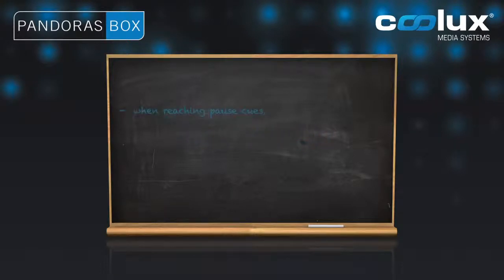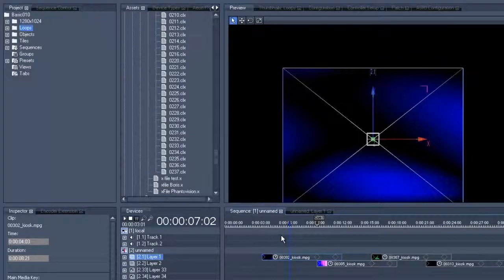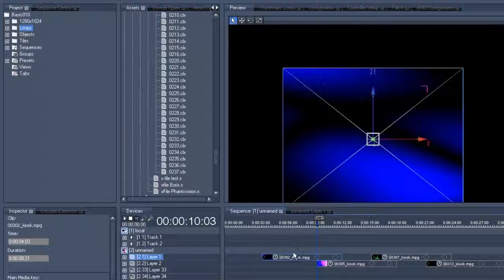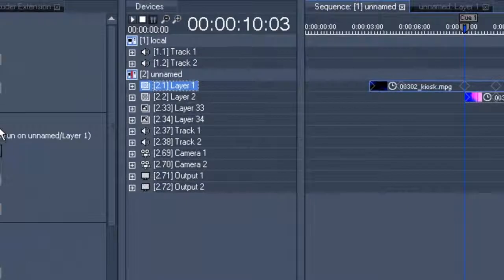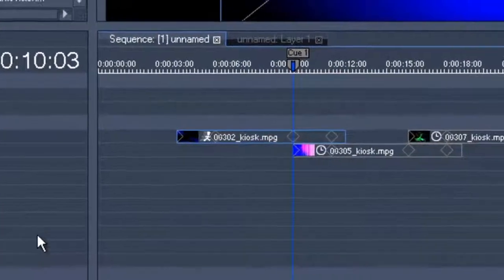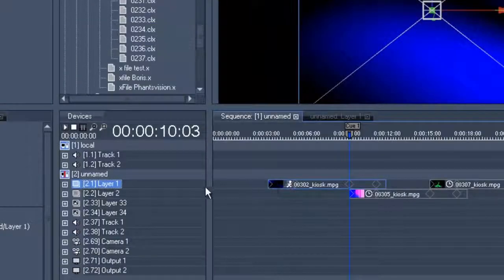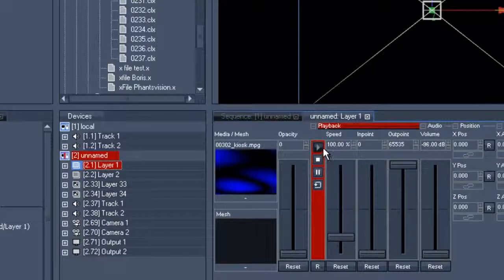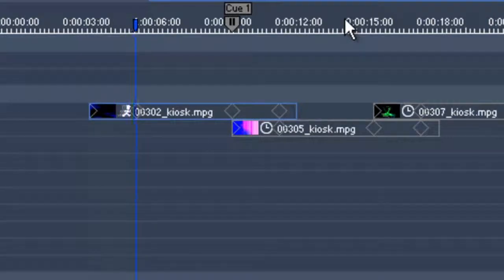Basic Training Lesson 10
A video lesson perfect for those AV professionals who attended a coolux Pandoras Box Basic Training class, or those with a coolux OFFLINE Manager.

When reaching the Pause Cues the timeline should pause, but the loops themselves should keep on running, when the now pointer runs into the Pause Cue.